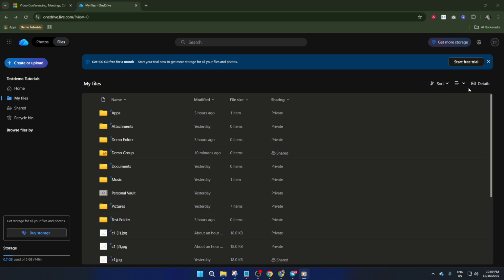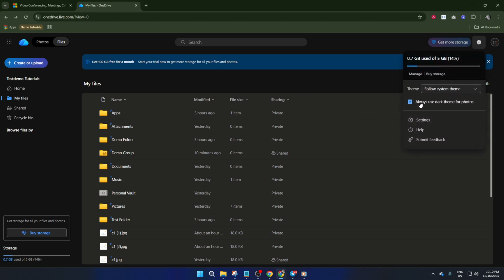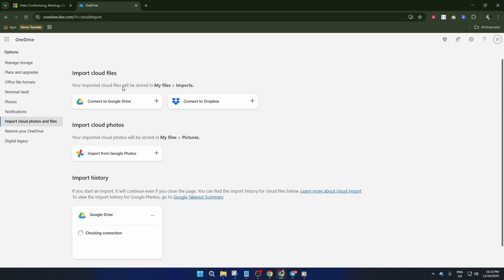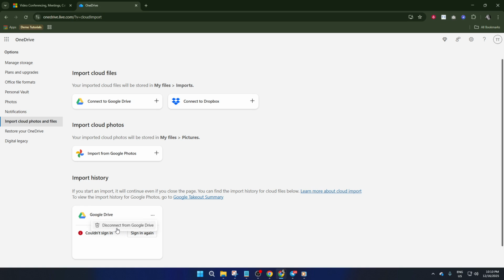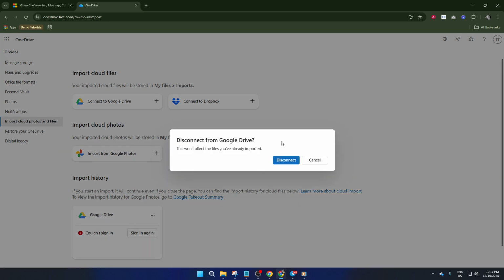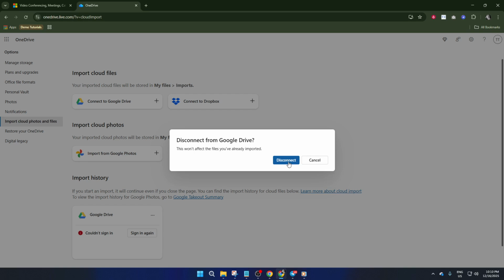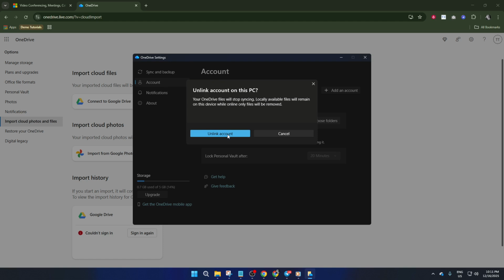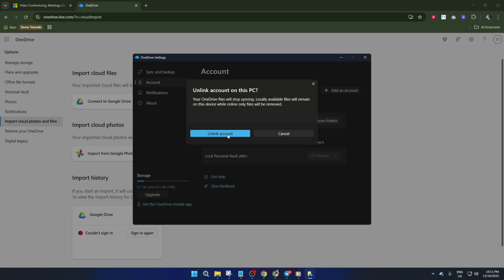How to disconnect from Google Drive in OneDrive (No-Fuss Trick) (2026 Tutorial)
Learn how to easily disconnect Google Drive from OneDrive in this step-by-step tutorial. We'll guide you through the process, covering both Outlook 365 and OneDrive Web interfaces to ensure you can securely unlink your Google Drive account.

Features Covered:
- Identifying active Google Drive links in OneDrive
- Disconnect steps for Outlook 365, OneDrive Web, and Desktop
- Best practices for data security after disconnecting
- Troubleshooting failed unlink attempts

Supported Platforms: OneDrive for Web, OneDrive for Desktop, Outlook 365.

Stay secure and take control of your cloud integrations today.